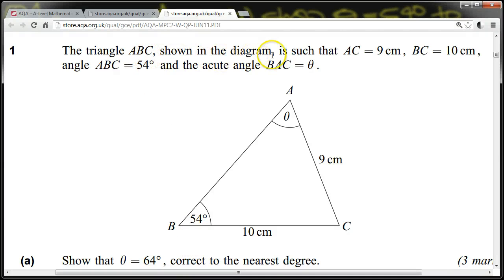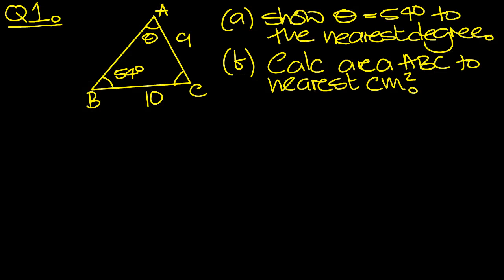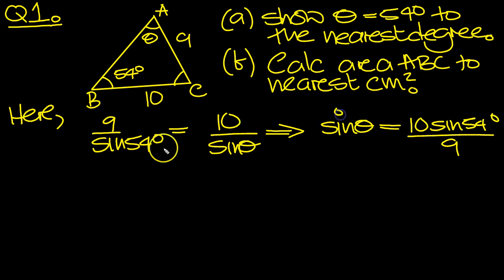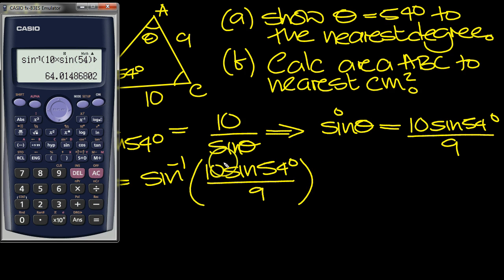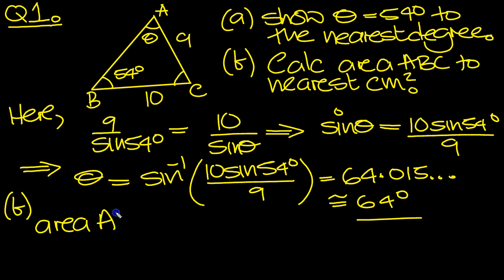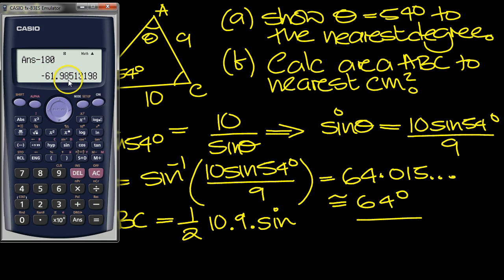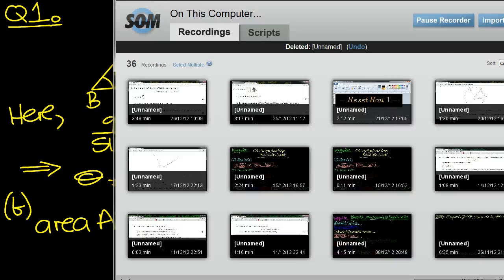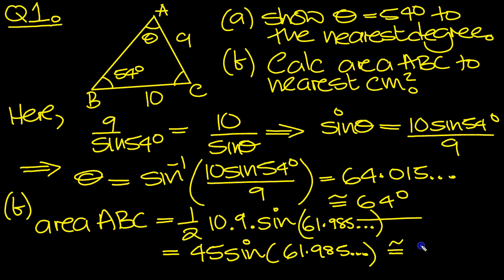C2 AQA Summer 2011 Q1 Past Paper